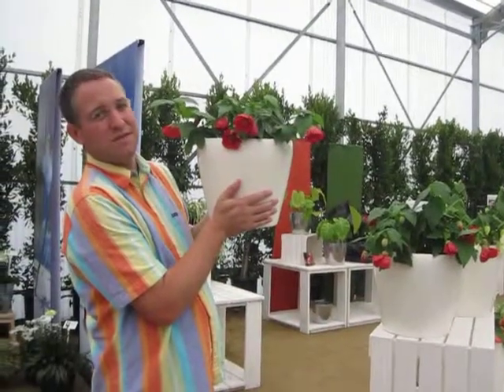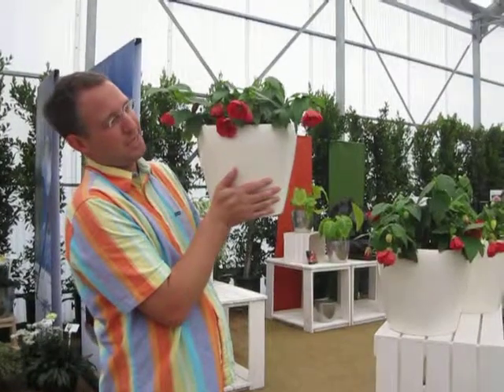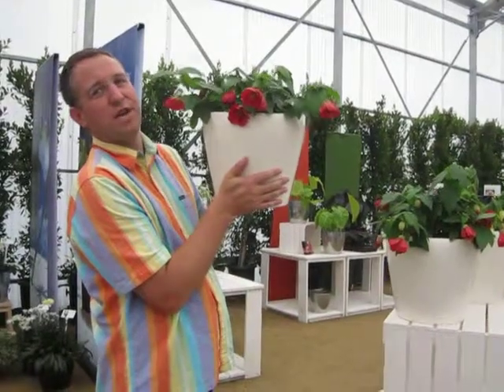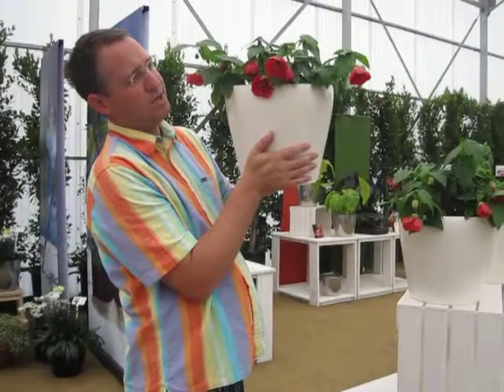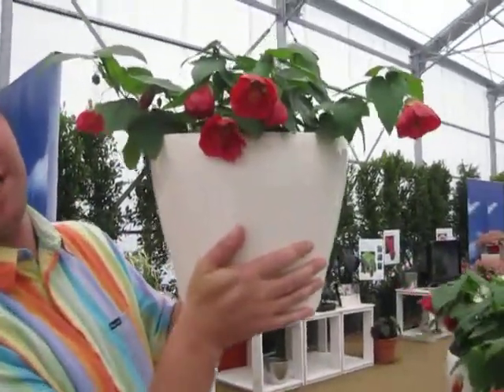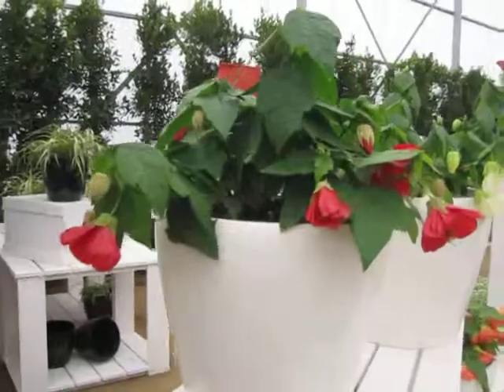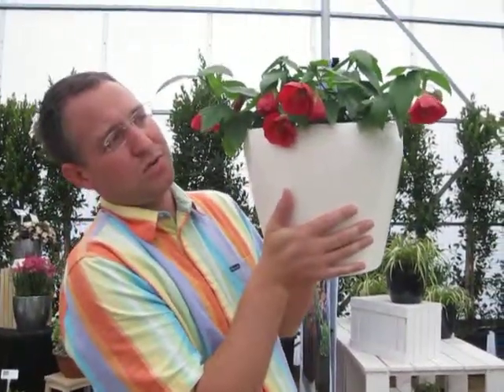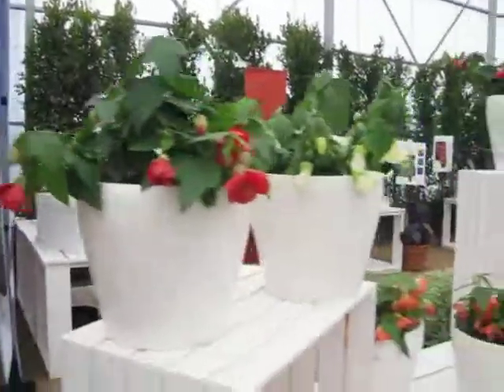Lucky Lantern Abutilons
PlantHaven Spring Trials 2012 Lucky Lantern Abutilons